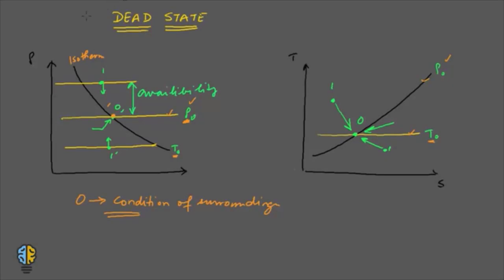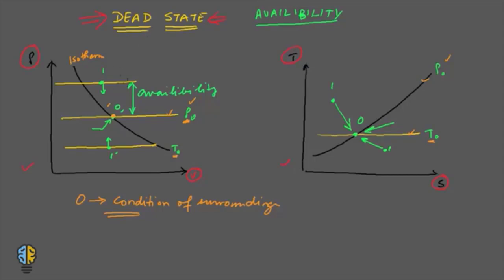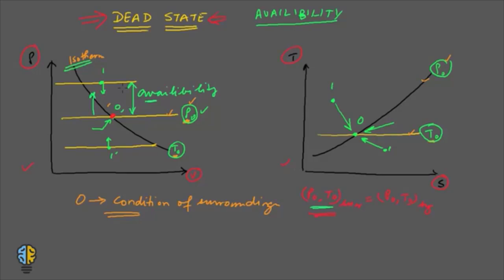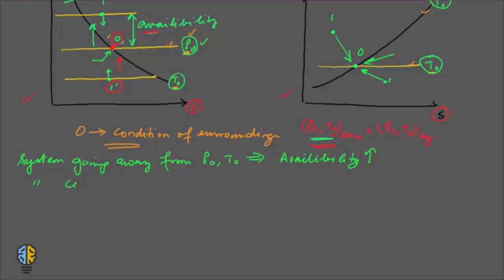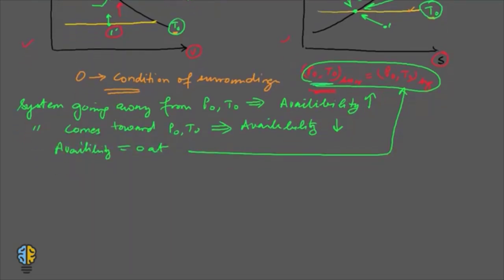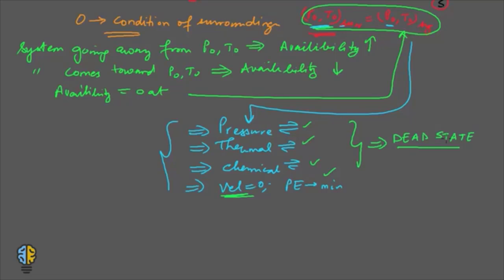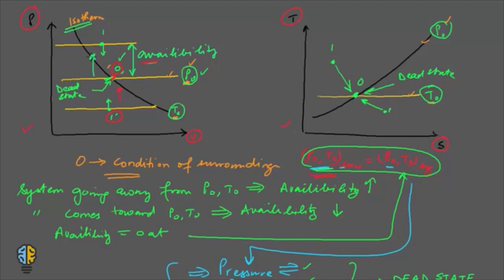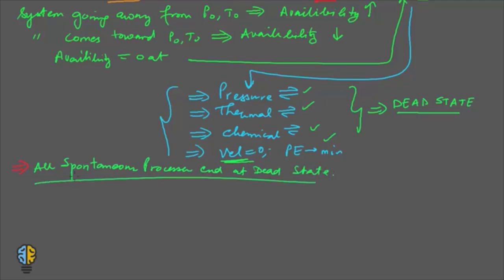DEAD STATE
1.CYCLIC HEAT ENGINE
2. REFRIGERATOR
3. HEAT PUMP
4. CARNOT PRINCIPLES
5. CLAUSIUS THEOREM

IN THIS VIDEO WE WILL LEARN ABOUT DEAD STATE.